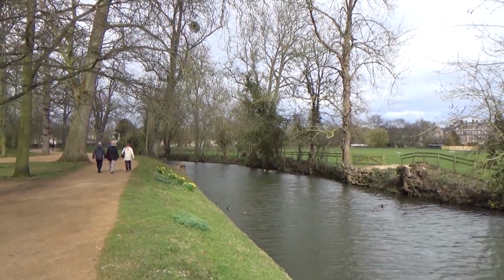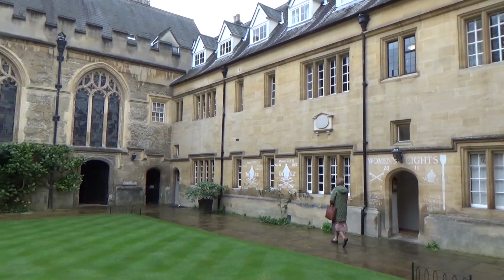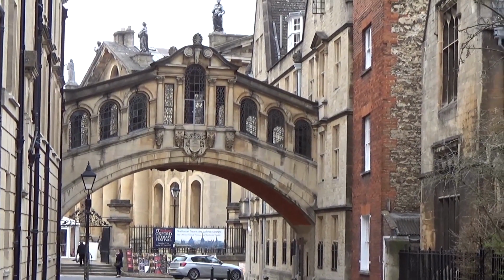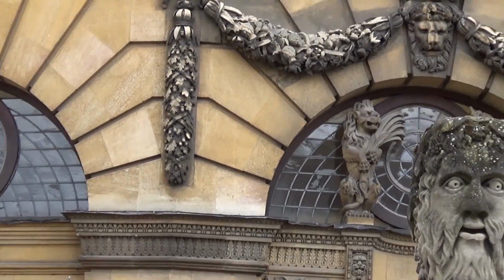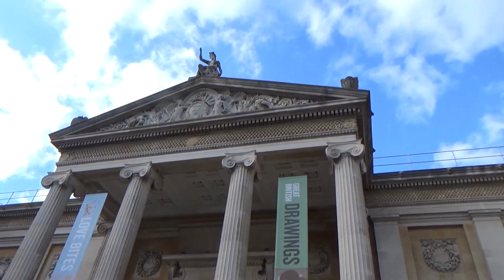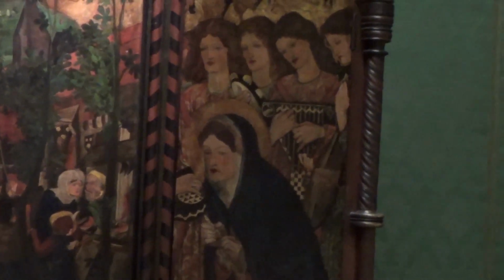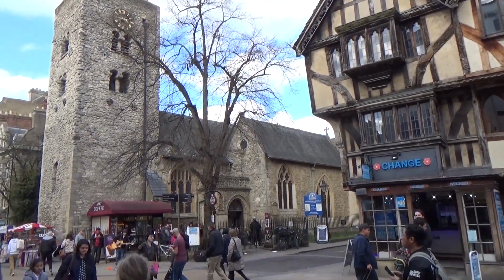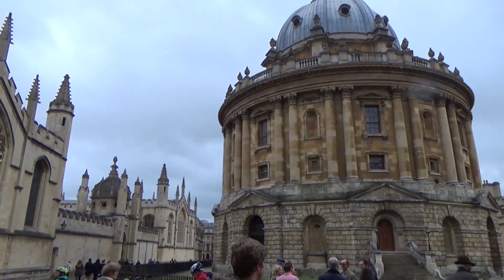A Look Around Oxford UK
A look around the city of Oxford UK which is home to the famous university.